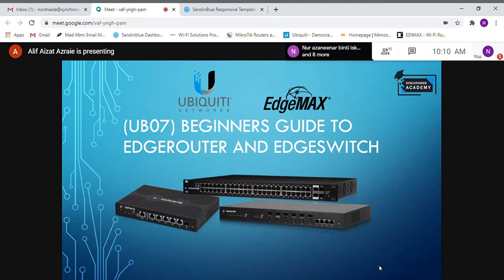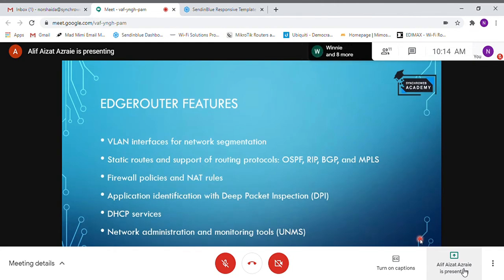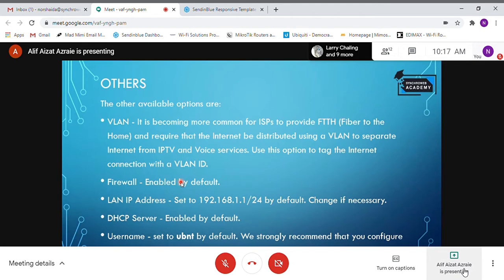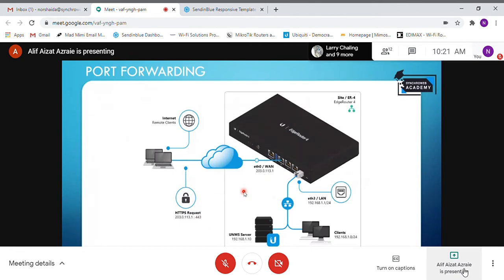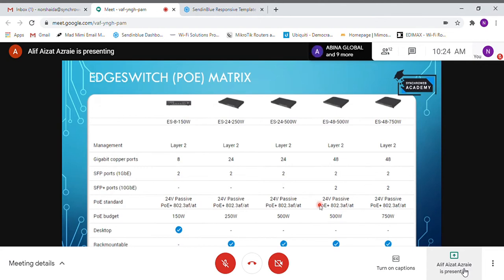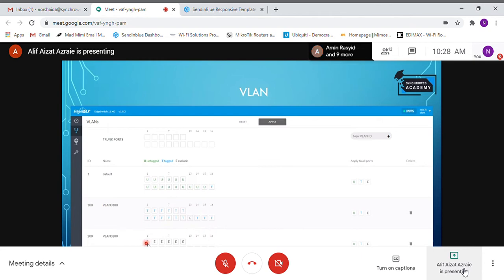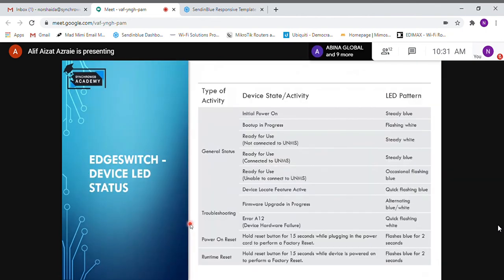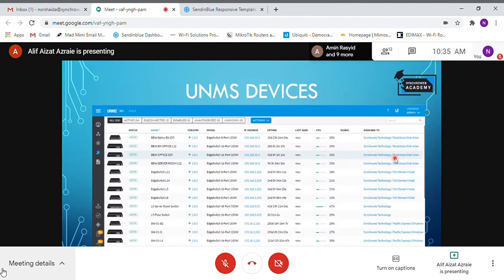UBNT Webinar - Introduction of EdgeRouter & EdgeSwitch